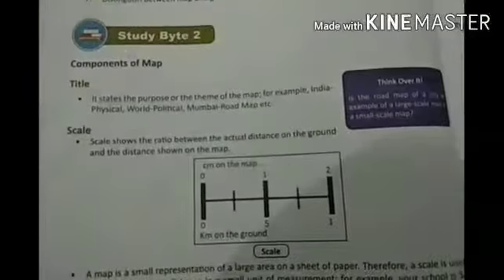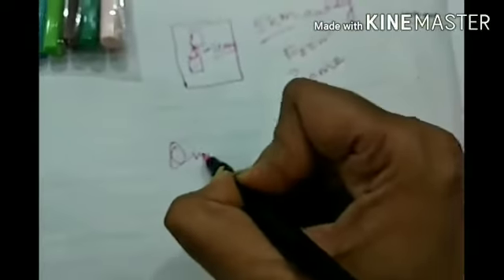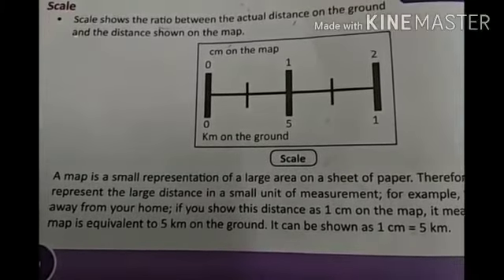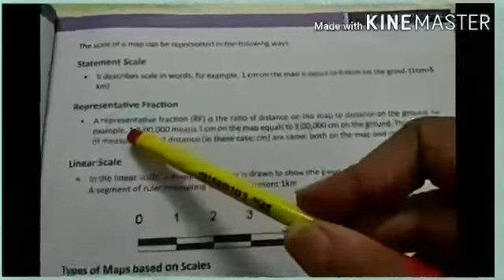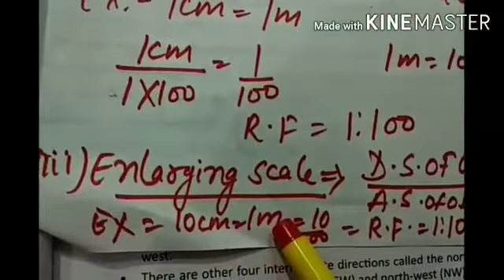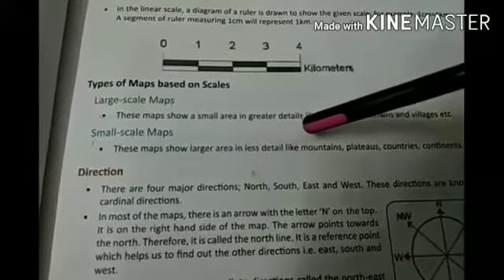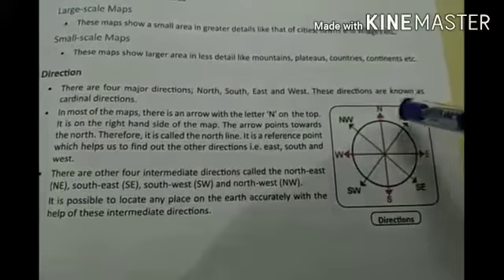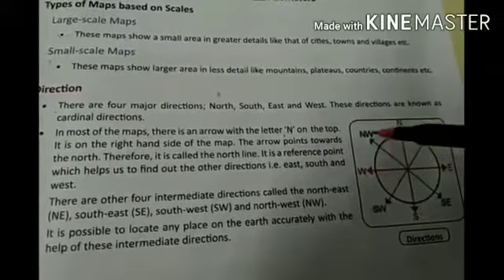MLZS JHANSI CLASS 6 Social Science Geography Chapter 4 Maps Lecture 2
MLZS JHANSI CLASS 6 Social Science Geography Chapter 4 Maps Lecture 2 By Bhawna Mam